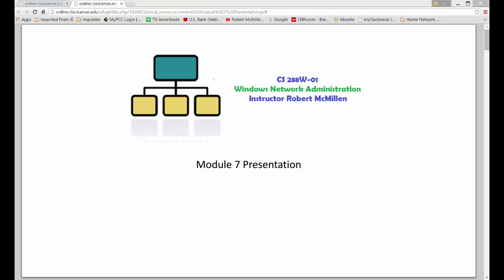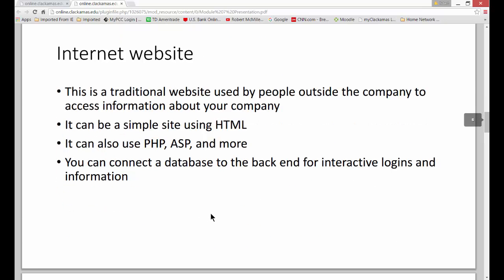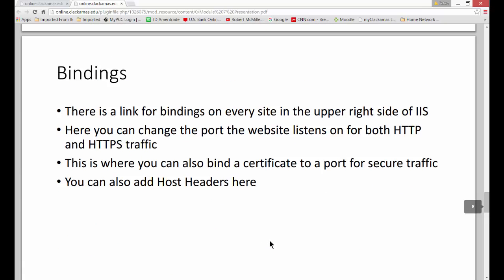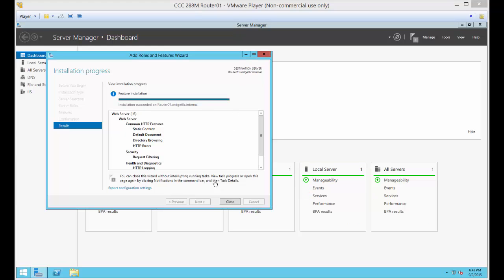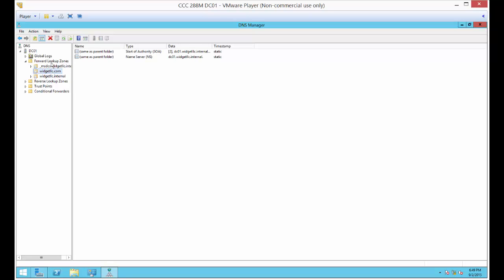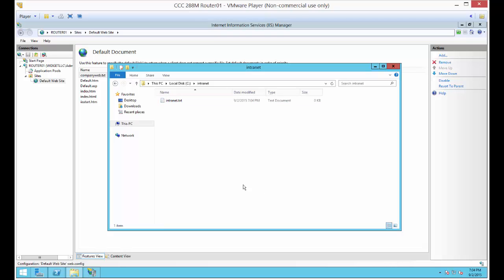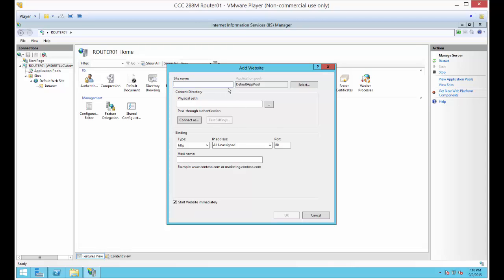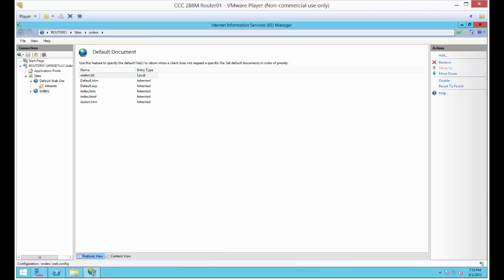CCC 288W Module 7 Video Presentation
Clackamas Community College class 288W on Windows Networking by instructor Robert McMillen. This module covers Internet Information Services, port bindings, virtual directories, and host headers.